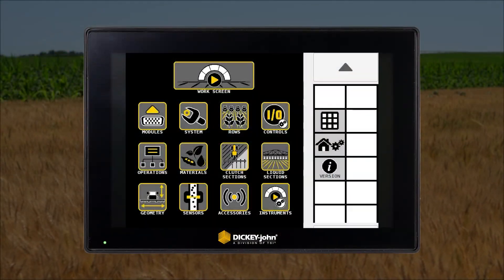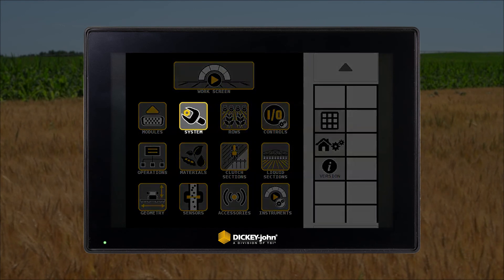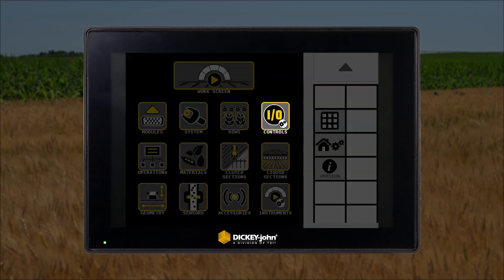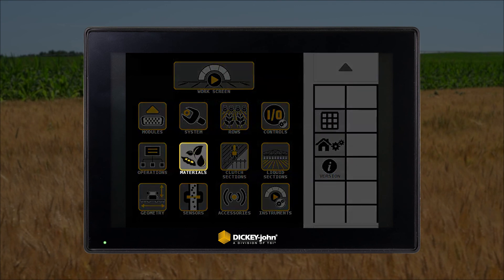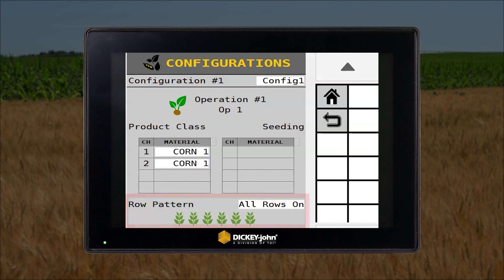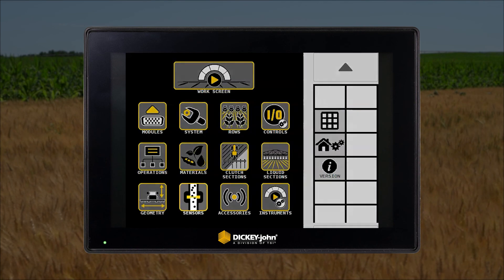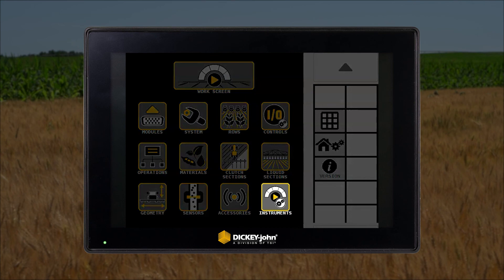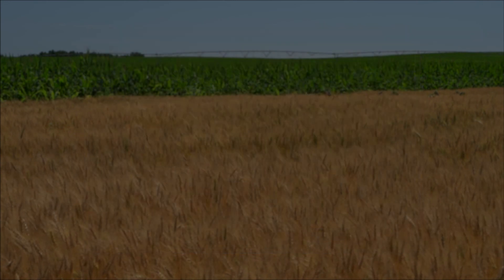DICKEY-john IntelliAg™ ISO6 Setup Screen Icons Overview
The DICKEY-john® IntelliAg™ ISO6 brings the complete package of application management to your tractor cab with state-of-the-art communication between your planter and tractor. This video reviews the icons for the ISO6 control system. For more information about the IntelliAg™ ISO6, please